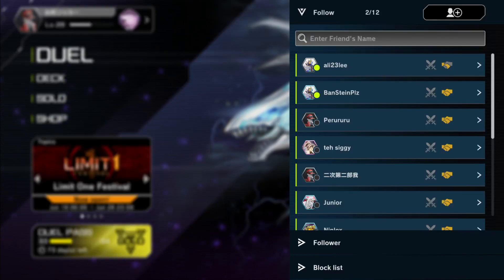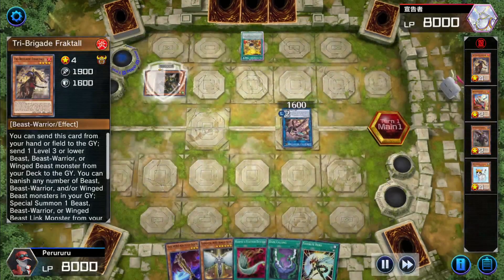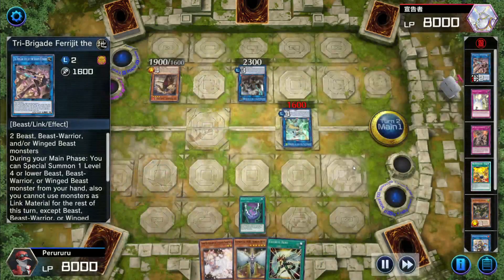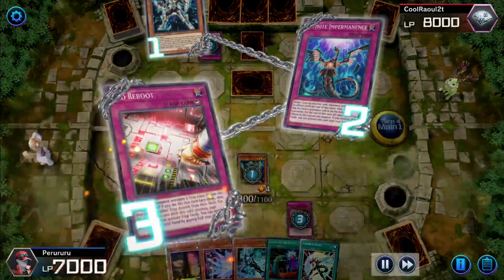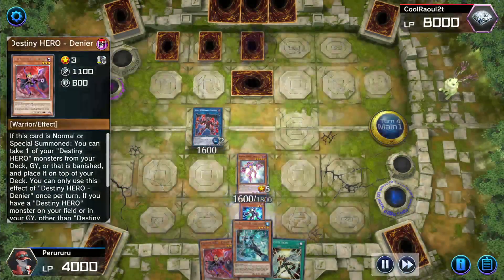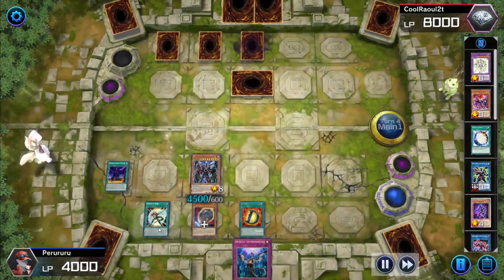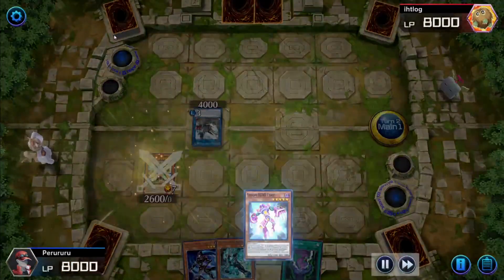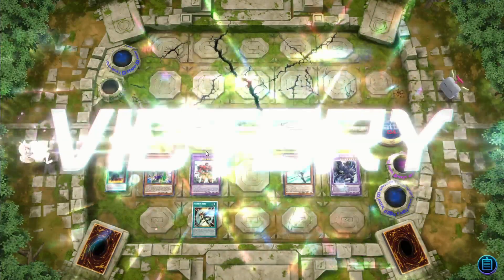THE BEST HERO DECK IN THE LIMIT 1 FESTIVAL in Yu-Gi-Oh Master Duels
DECK LIST

MAIN: 40

MONSTERS: 23
Ash x2,
 Maxx C x2
Vision Hero Increase x2
 Destiny Hero Denier x1
Elemental Hero Stratos x2
Vision Hero Vyon x2
Elemental Hero Shadow Mist x2
Elemental Hero Liquid Soldier x 1
Vision Hero Faris x3
Destiny Hero Dynatag x1
Destiny Hero Malicious x2
Elemental Hero Honest Neos x1
Destiny Hero Plasma x1

SPELLS: 15
Polymerization x1
Reinforcement of the Army x1
A Hero Lives x3
Destiny Fusion x2
Mask Change x3
Call By the Grave x2

Masked Hero Dark Law x2,
Destiny Hero Dangerous x1
Elemental Hero Sunrise x1
Elemental Hero Absolute Zero x1
Elemental Hero Great Tornado x1
Vision Hero Trinity x1
Masked Hero Acid x1
Destiny Hero Phoenix Enforcer x1
Destiny Hero Dystopia x1
Xtra Hero Wonder Driver x1
Xtra Hero Cross Crusader x2
Predaplant Verte x1
Xtra Hero Dread Decimator x1.